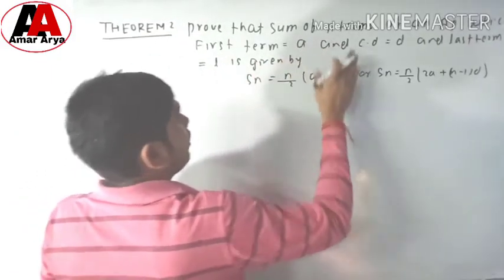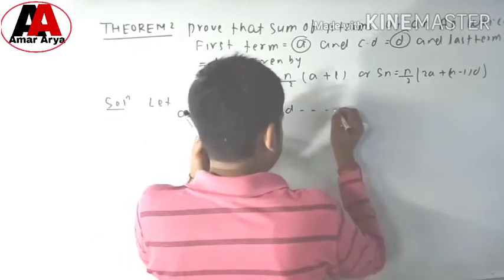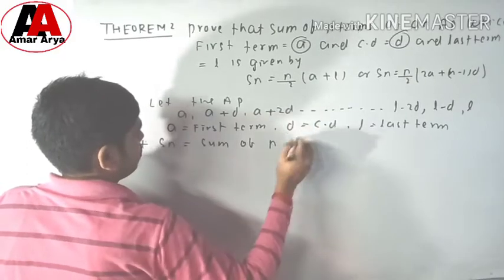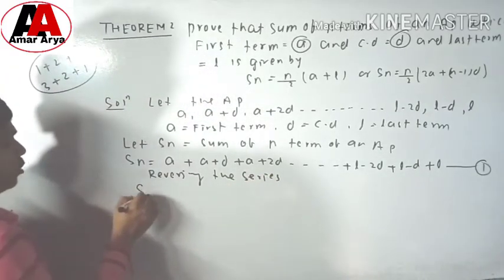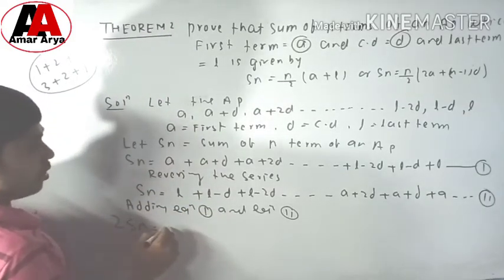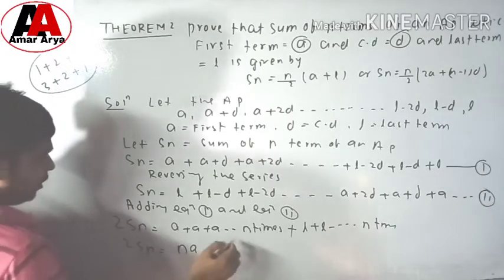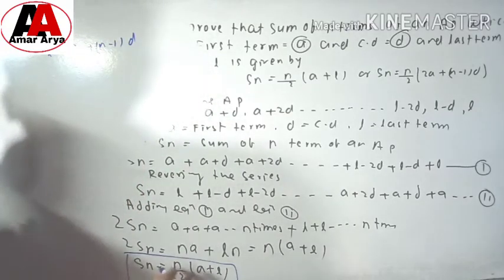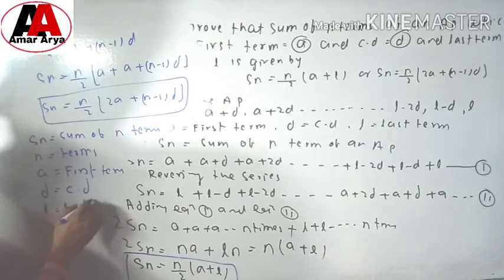Class 10 Maths ll Sum of n terms Formula Derivation # CBSE#Arithmetic Progression#Chapter 5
n the terms of AP